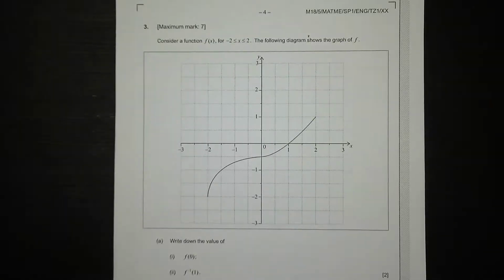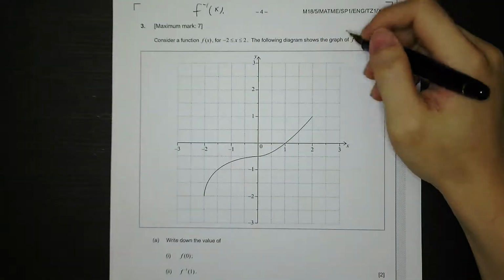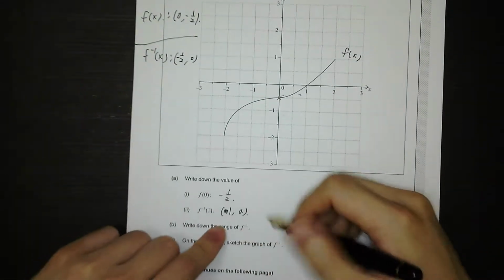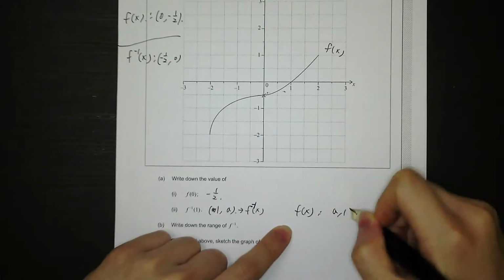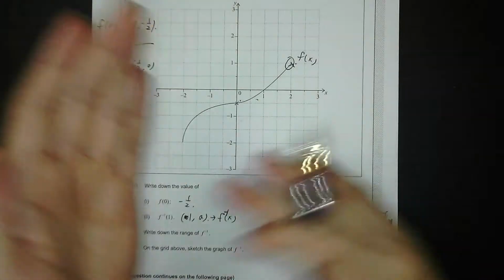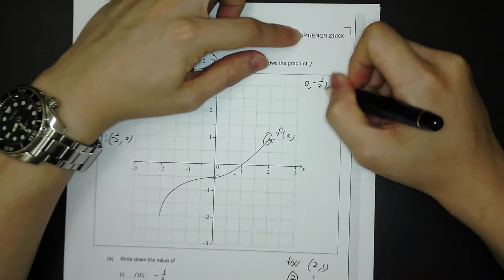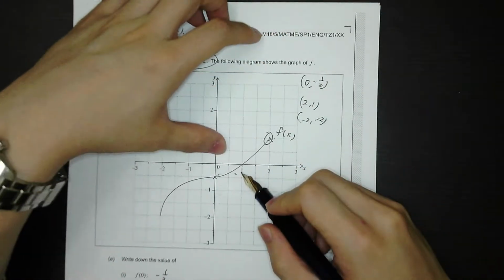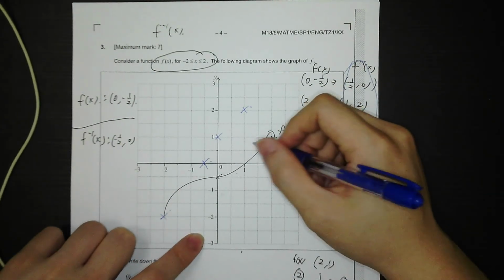IB Math SL - Inverse function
Students’ understanding in this question:
1. Finding the inverse function is just swapping the x and y coordinates.
2. The domain of original function is the range of inverse function.

CM Square Learning Center is the leading IB tutorial center in Hong Kong. We offer individual lesson, group class and also online lesson (if you study aboard) to IB / IBMYP / IGCSE / GCSE students in Hong Kong.

to download the free IB materials.